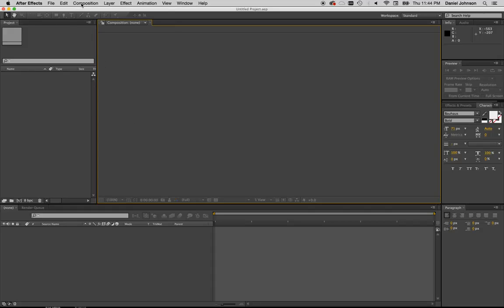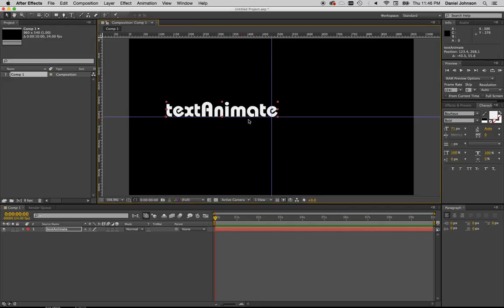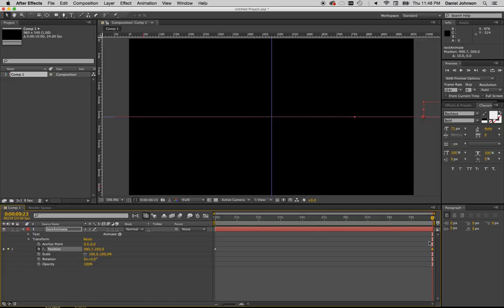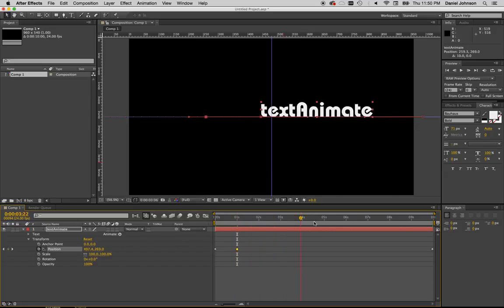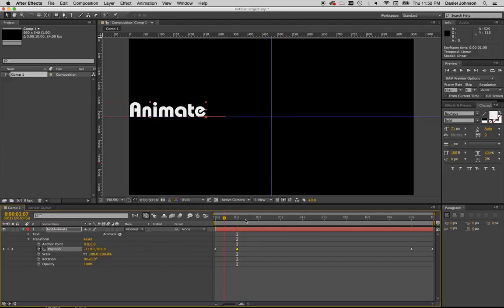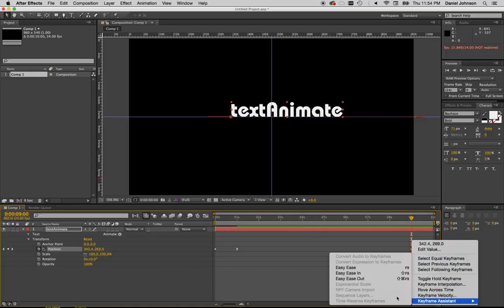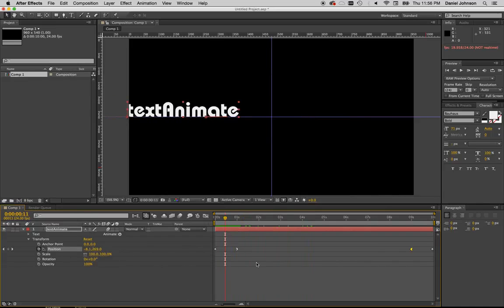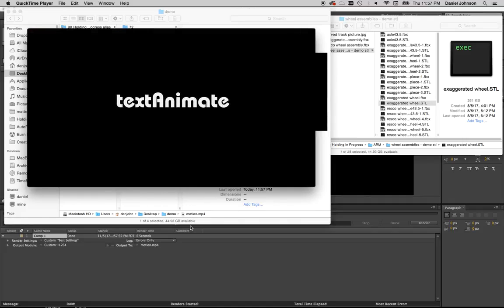Easy realistic motion in After Effects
Watch my tutorial and find out how easy it is to animate an object in After Effects with realistic easing and motion blur.